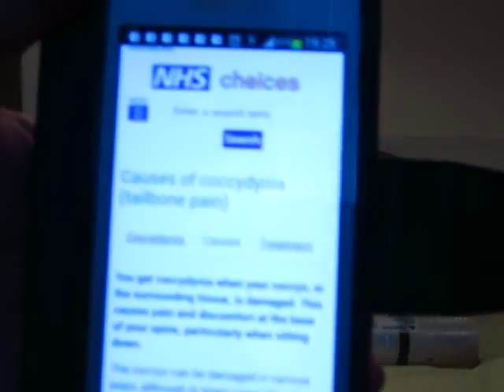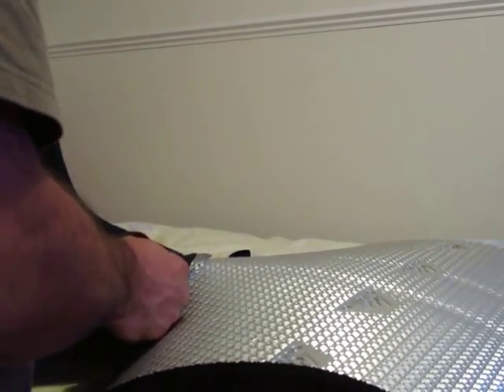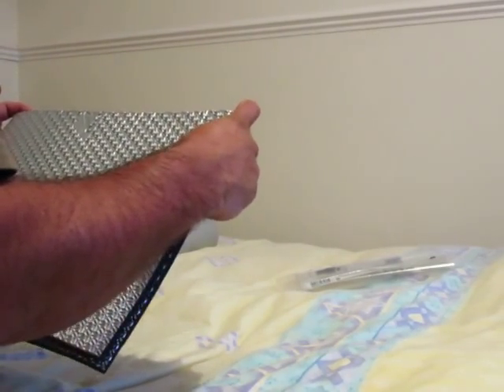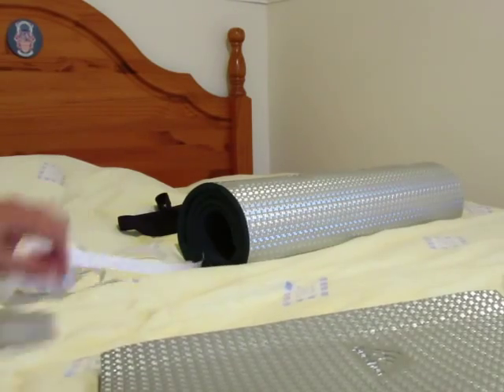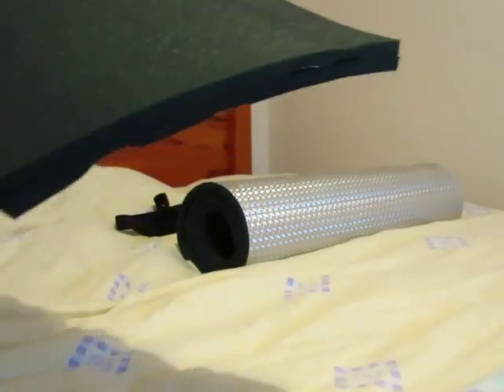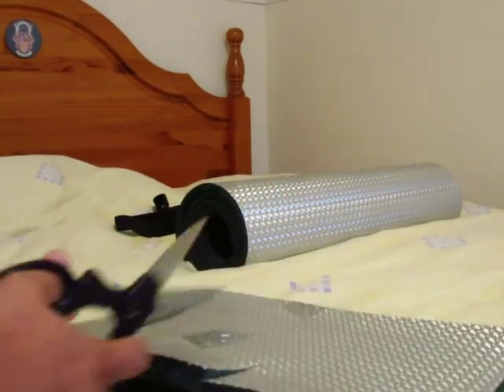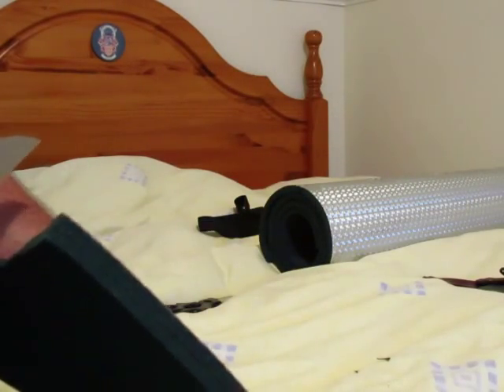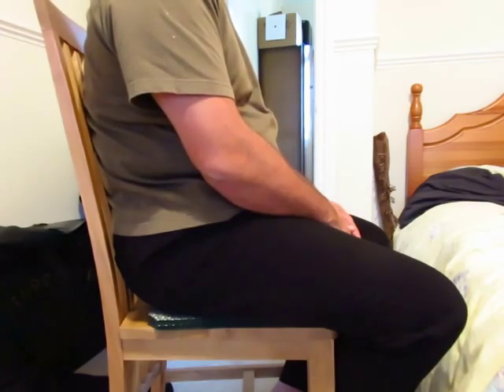Making a sitting/seat pad to help with my Coccydynia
You get Coccydynia when your coccyx, or the surrounding tissue, is damaged. This causes pain and discomfort at the base of your spine, particularly when sitting down.
The coccyx can be damaged in various ways, although in many cases it's not possible to identify a cause.